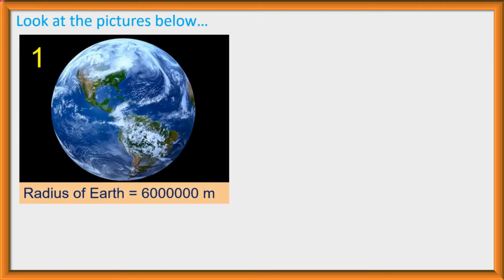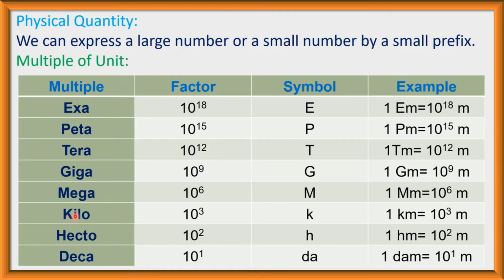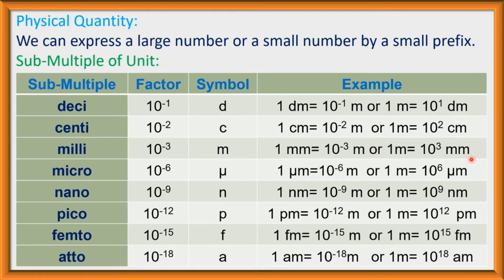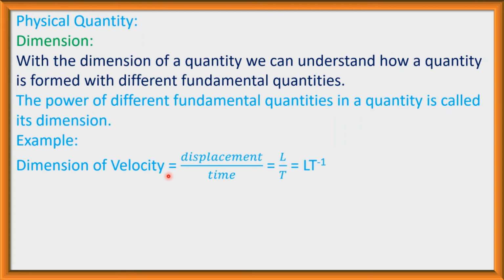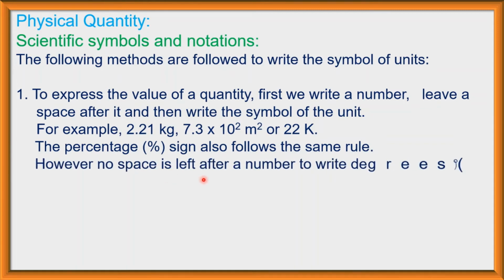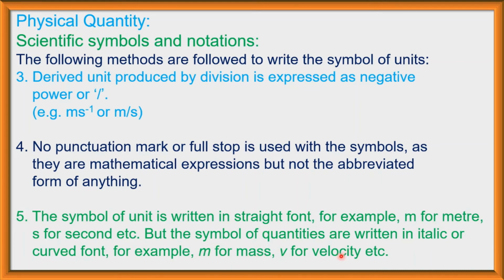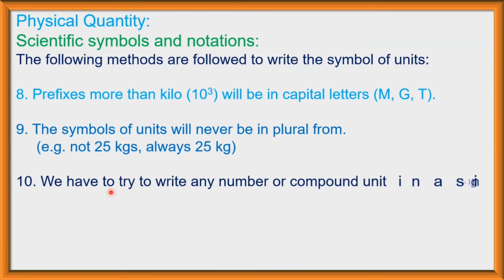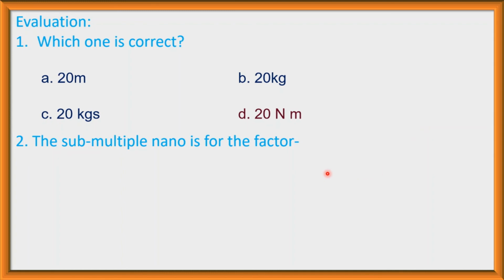Multiple and Sub-multiple of Unit(Prefix)//Physics//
Al Momin, Lecturer(Physics), SHSC